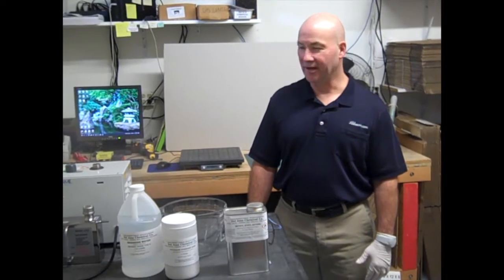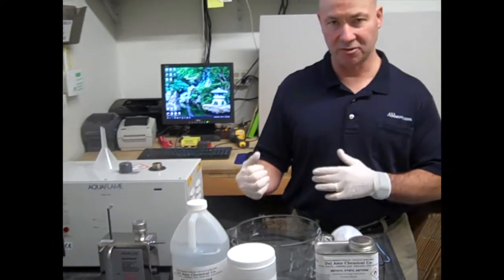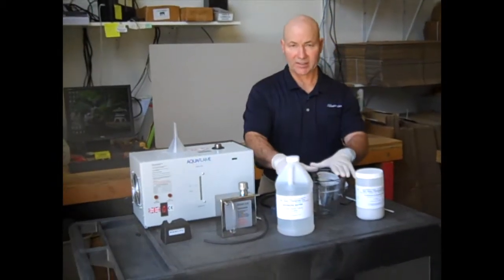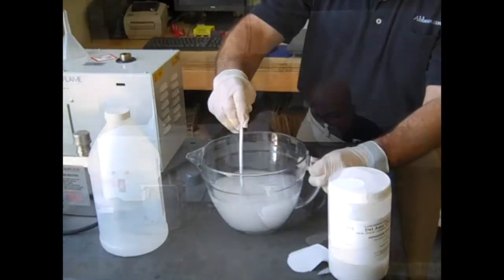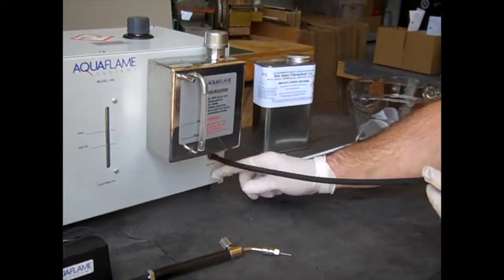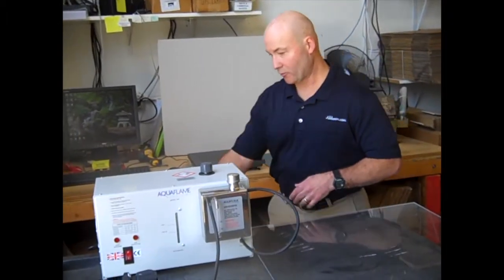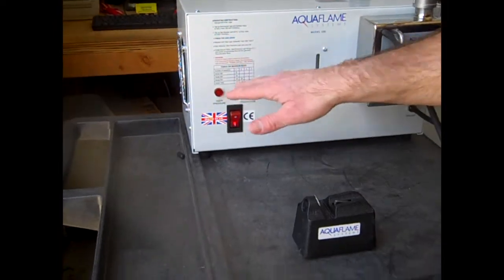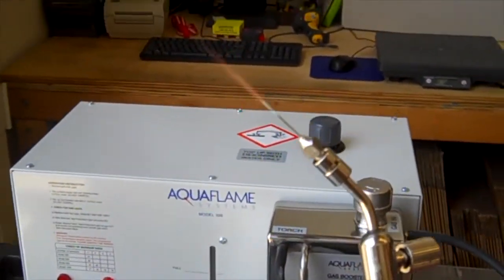Aquaflame 3min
A demo of the Reliable, Safe Aquaflame flame torch polisher. Video shows how to add chemicals to the machine and short demo of flame polishing.